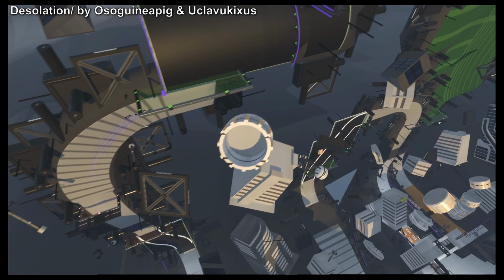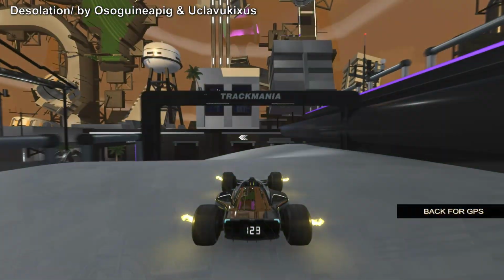This Game has no Limits! (Trackmania Map Showcase Vol.11)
In this format I will publish every week at Thursday 17- to 18:00 CET a new map showcase. The Video will contain the Top 5 maps and adittional 3  unranked honorable mentions.
The most fun part for me is, to discover the maps myself. So big Thank you, to all the mappers that frequently build and upload such insane maps ^^ You are awesome!

All The Maps